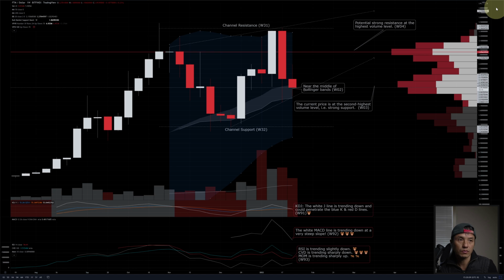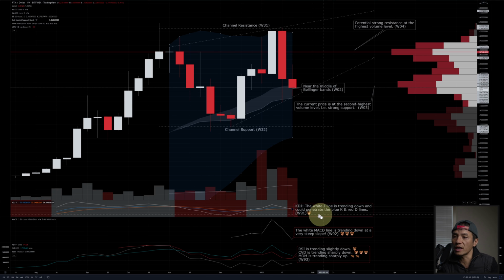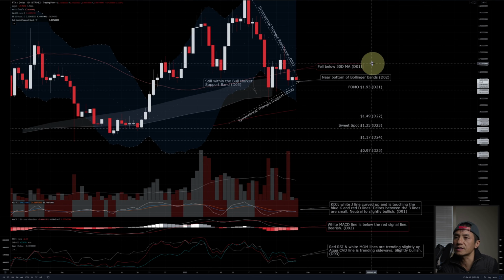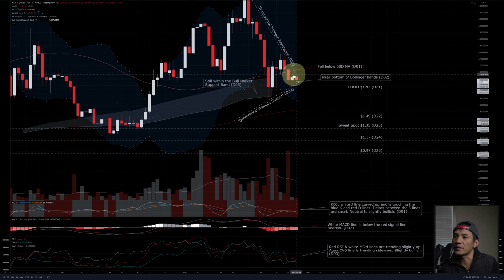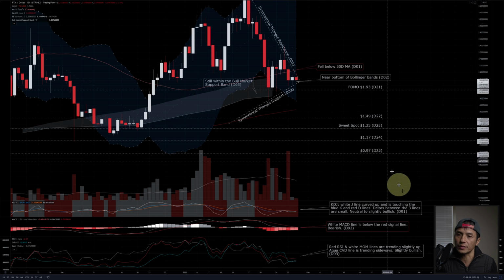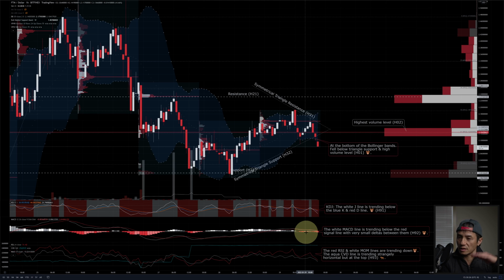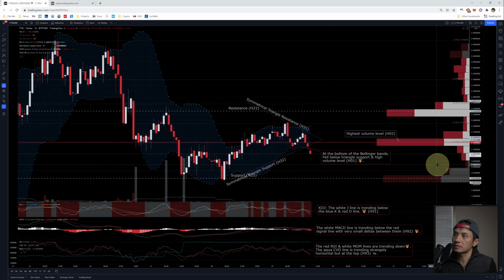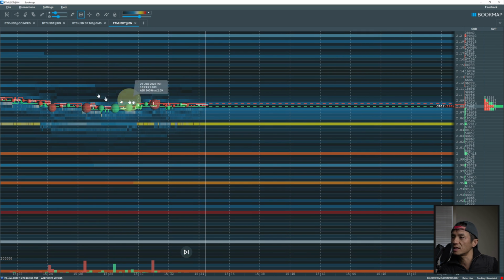FTM Is Within Potential Buy Zones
FTM Weekly, Daily, & Hourly Technical Analysis for Saturday, January 29, 2022

FTM has held up better than most during this crash. It dropped down to the previously indicated FOMO price of $1.93 twice and bounced back up to $2.15.

Let’s take a look at the weekly, daily, and hourly charts and see potential directions.

=== Weekly Chart === 🐻🐻🐻

FTM is ranging inside a horizontal channel (W31 & W32) and currently trending down with two weekly red candles. The current candle is near the middle of Bollinger bands (W02).

The current price is at the second-highest volume level, i.e. strong support (W03).

Potential strong resistance at the highest volume level. (W04)

KDJ: The white J line is trending down and could penetrate the blue K & red D lines (W91)🐻.

The white MACD line is trending down at a very steep slope (W92) 🐻🐻🐻!

RSI is trending slightly down 🐻.
CVD is trending sharply down 🐻🐻🐻.
MOM is trending sharply up 🐂🐂.
(W93)

=== Daily Chart === 🐂

FTM has been below 50D MA (D01) for over a week but rising slowly back up. It is near the bottom Bollinger band (D02) but inching slowly toward the top band & about to break up from the symmetrical triangle.

FTM is still within the Bull Market Support Band (D03) which is a strong support area.

KDJ: white J line curved up and is touching the blue K and red D lines. Deltas between the 3 lines are small. Neutral to slightly bullish (D91).

== Hourly Chart === 🐻

FTM dropped below the symmetrical triangle support (H32) and below the highest volume level.

It’s also at the bottom of the Bollinger bands. Fell below triangle support & high volume level 🐻. (H01)

KDJ: The white J line is trending below the blue K & red D line (H91) 🐻.

The white MACD line is trending below the red signal line with very small deltas between them (H92) 🐻.

The red RSI & white MOM lines are trending down🐻. The aqua CVD line is trending strangely horizontal but at the top (H93) 🐂.

=== Related ===